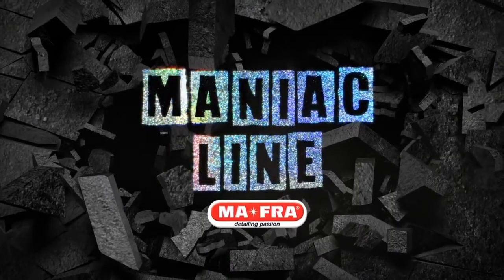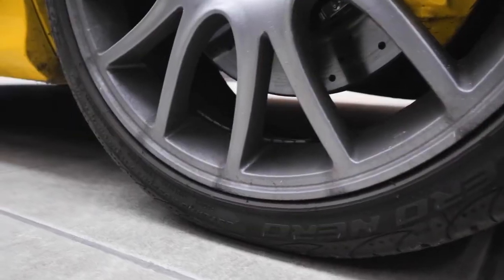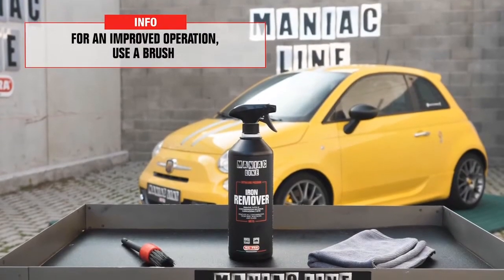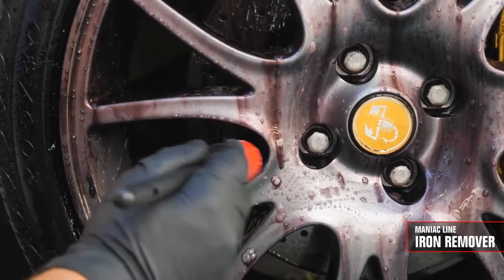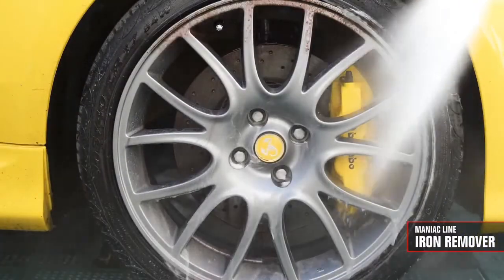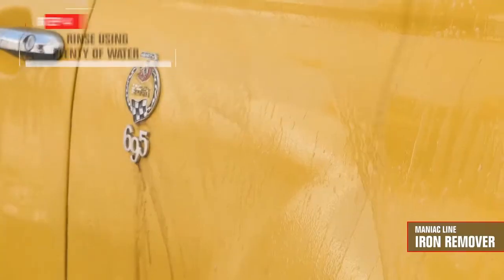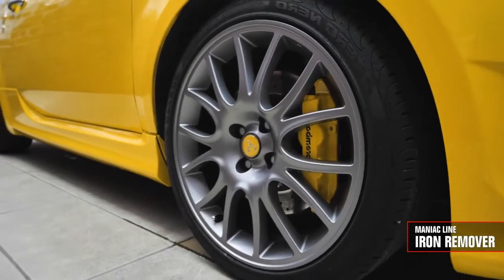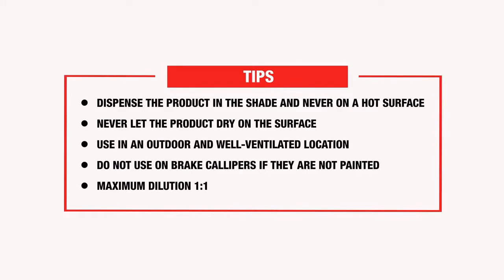Maniac Line Iron Remover - How to decontaminate a car and remove ferrous contamination.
Maniac Line Iron Remover – A passion for perfection!

See below the exciting features of this brilliant product:
- Removes all contaminations from rims, bodywork and glass.
- Concentrated product.
- 2-in-1: cleans and decontaminates.
- Acid-free & pH neutral formula.

See below the step-by-step guide on how to use this amazing product:
- Step 1: Dispense the product directly on the bodywork.
- Step 2: Let it act for approximately 3 minutes without letting it dry on the surface.
- Step 3: Thoroughly remove contaminants with a brush.
- Step 4: Rinse using plenty of water

The active ingredient dissolves ferrous contaminations on the bodywork, taking on a purplish colour.

Pro tips:
- Dispense the product in the shade and never on a hot surface.
- Never let the product dry on the surface.
- Use in an outdoor and well-ventilated location.
- Do not use on brake callipers if they are not painted.
- Maximum dilution 1:1

To find a Gondolier technical sales consultant in your area to assist you, click on the following

Get your own today:
1. Find your nearest accredited Glozz partner by visiting
2.
3.